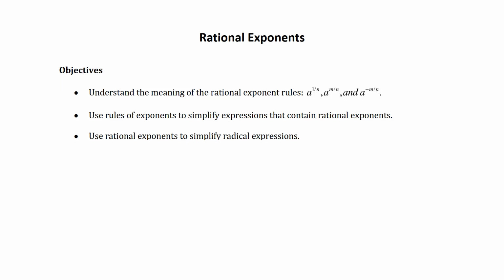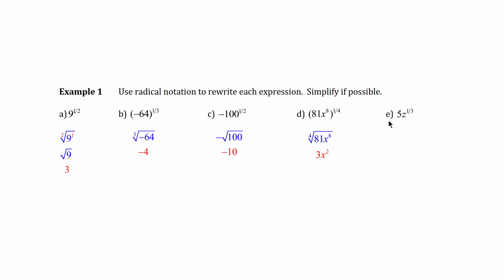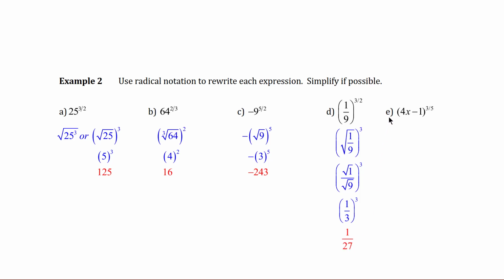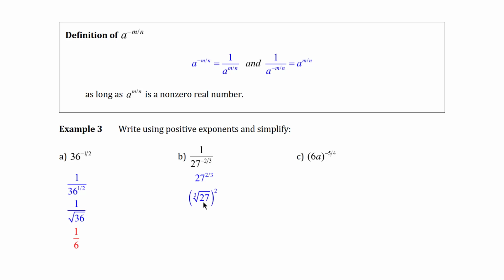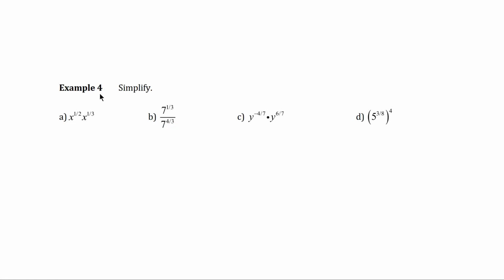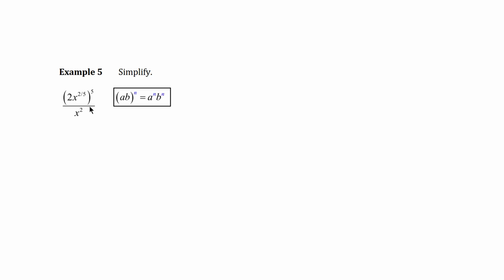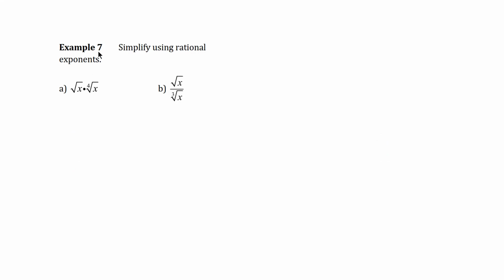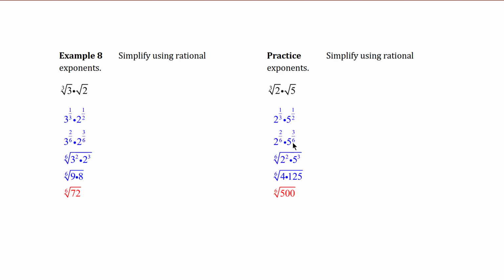Section 7.2 Rational Exponents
Table of Contents:

00:00 - Intro
00:36 - Definition Rational Exponent
02:24 - Example 1
05:18 - Practice 1
06:04 - Practice 1 Solutions
07:05 - Example 2
10:12 - Practice 2
11:02 - Practice 2 Solutions
12:21 - Definition Negative Rat. Exponent
13:21 - Example 3
15:15 - Practice 3
15:51 - Practice 3 Solutions
17:02 - Exponent Rules
18:51 - Example 4
21:04 - Practice 4
21:46 - Practice 4 Solutions
23:26 - Example 5
24:13 - Practice 5
24:38 - Practice 5 Solutions
25:12 - Example 6
26:52 - Practice 6
27:26 - Practice 6 Solutions
28:46 - Example 7
30:10 - Practice 7
30:38 - Practice 7 Solutions
31:51 - Example 8
32:46 - Practice 8
33:07 - Practice 8 Solutions
33:56 - Outro